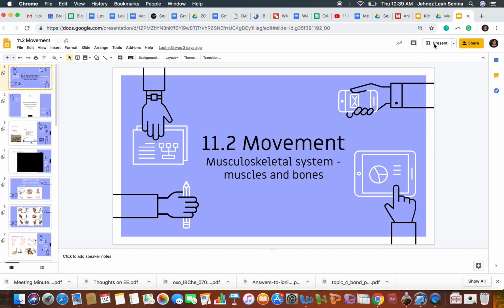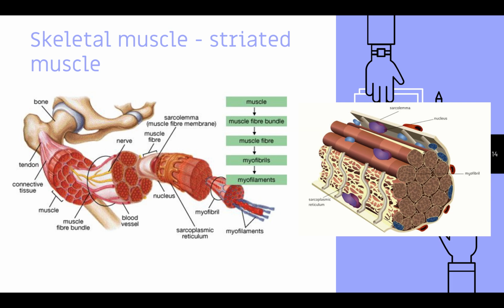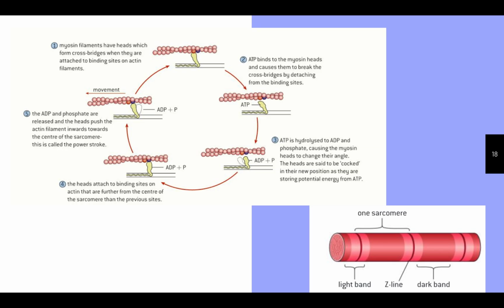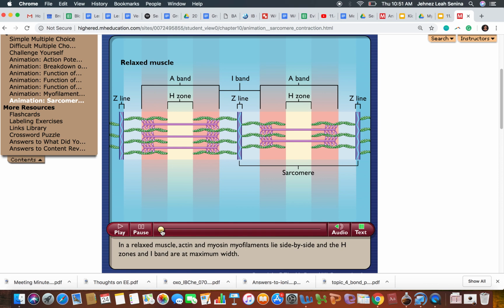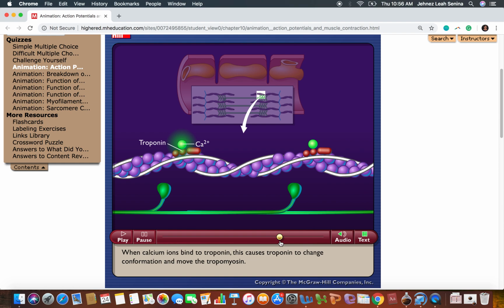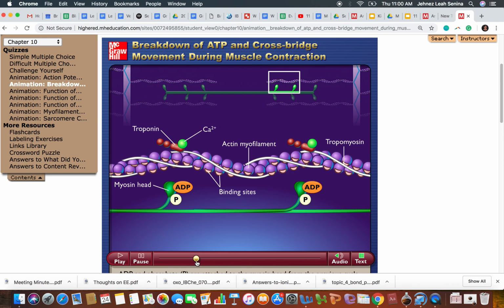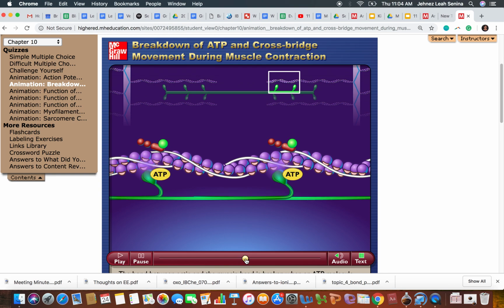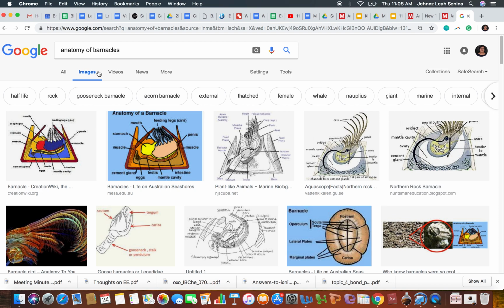11.2 AHL Musculoskeletal system (Class lecture)